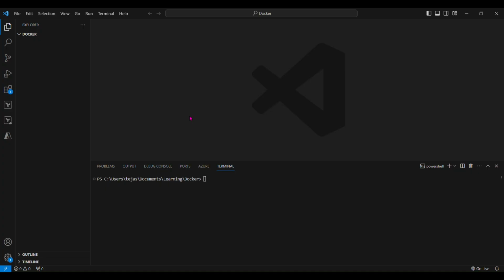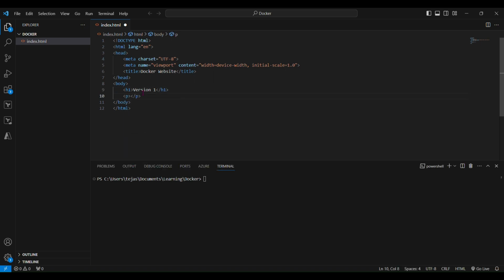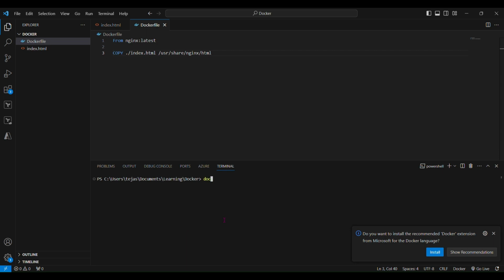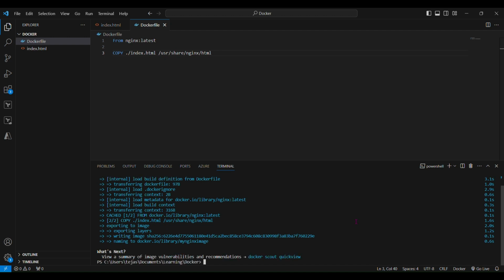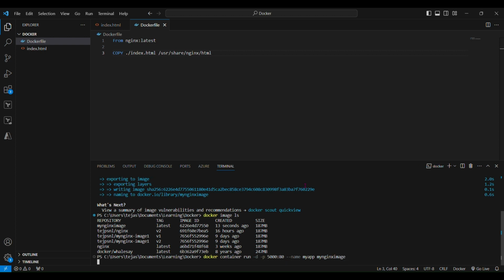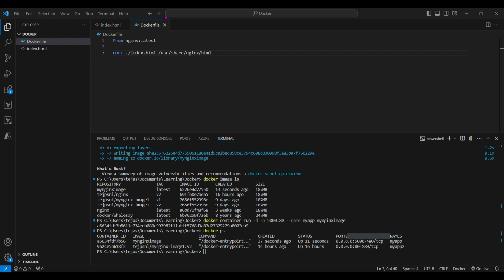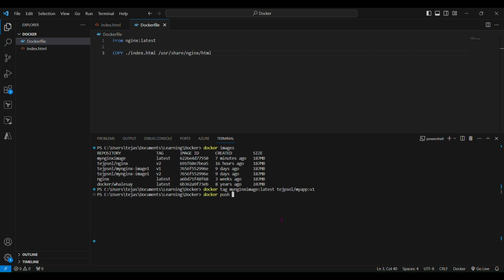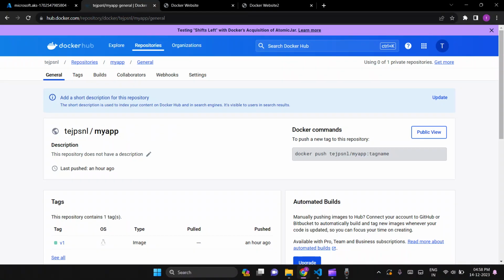Create Docker Image(NGINX) & Push it into Docker Hub Repo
This video helps you in creating your docker image using Dockerfile and push it into your docker hub repository.
Here we use basic docker commands to build the image, run the container, tag the image and push the image.